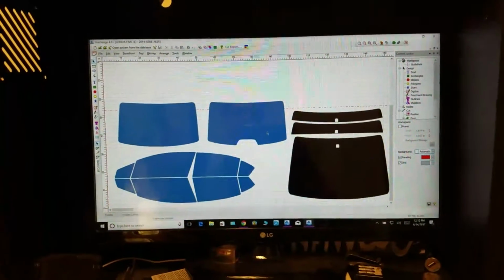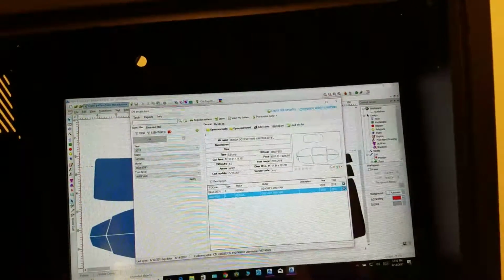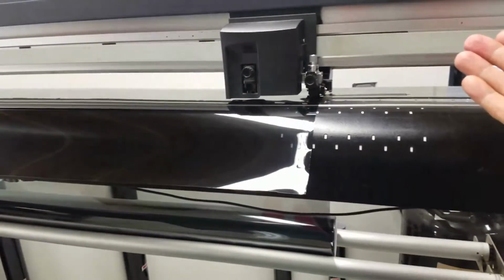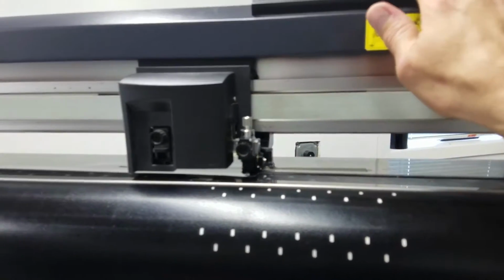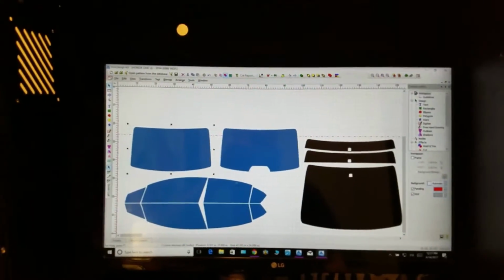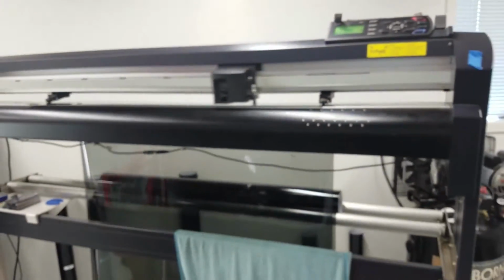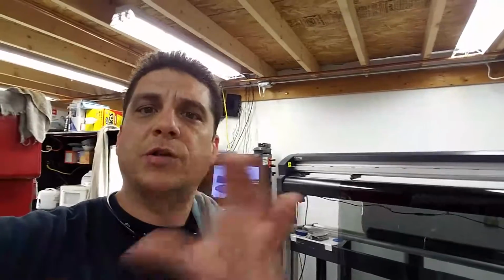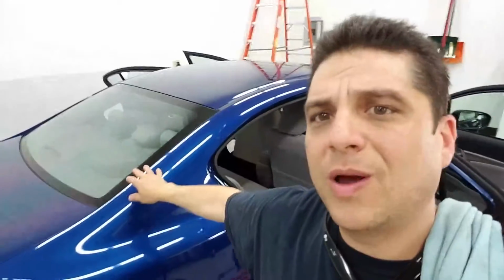Laser Cut! What is it? Window tint Waukesha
In this video I show you what the hype is about this computer cut system that people are after when shopping and qualifying their window film installer. What does this thing do!